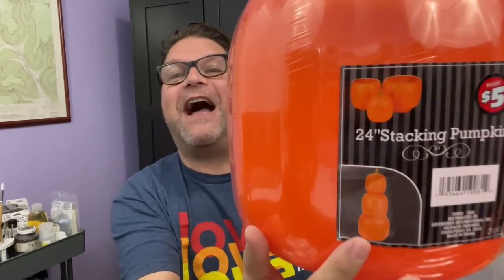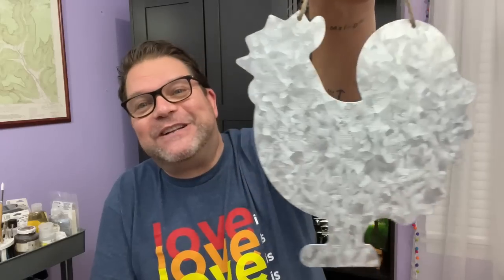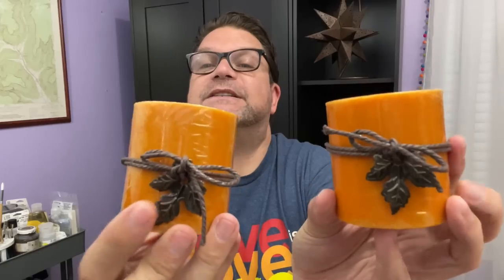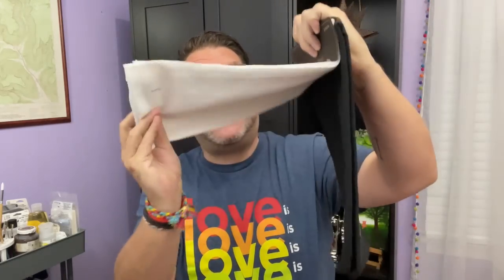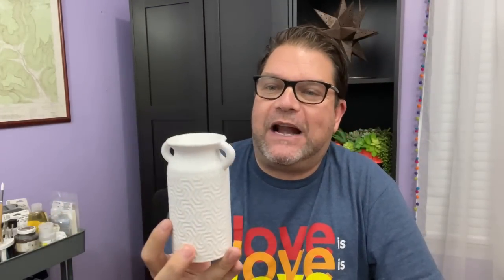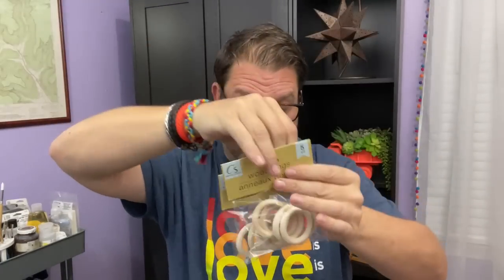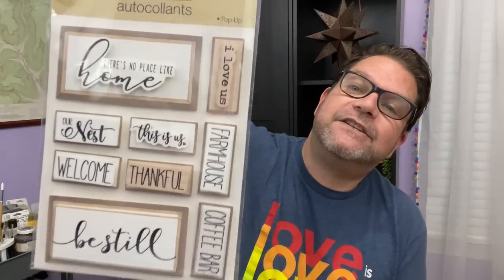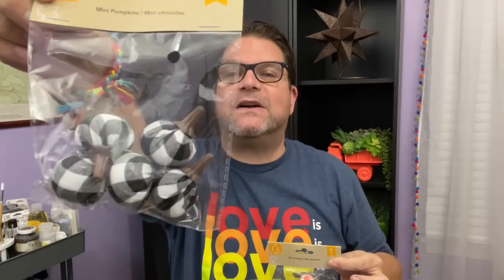NEW Fall Dollar Tree Finds (unbelievable!)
So many NEW Fall 2022 Dollar Tree Finds, I was shocked at how many good new items I found!